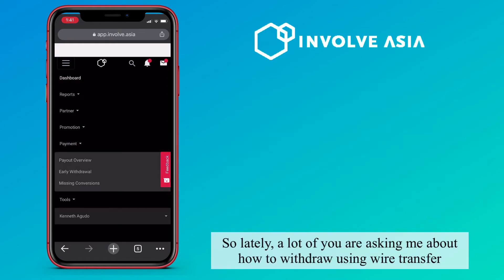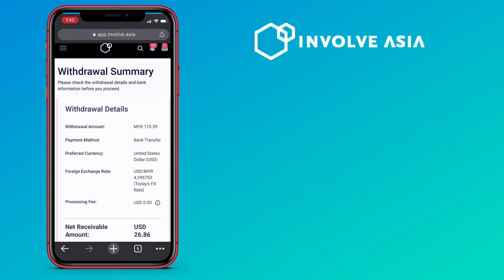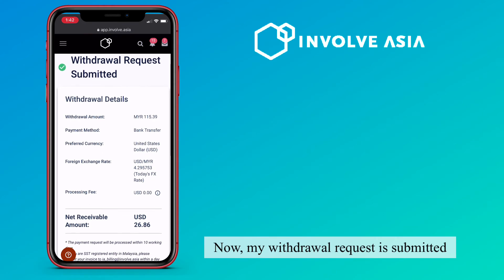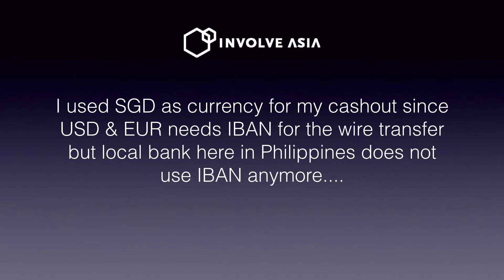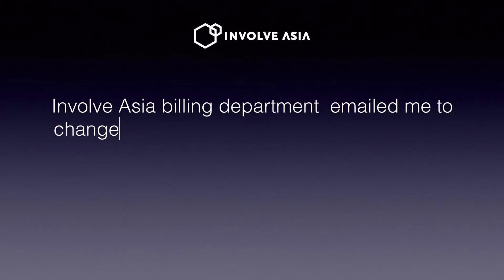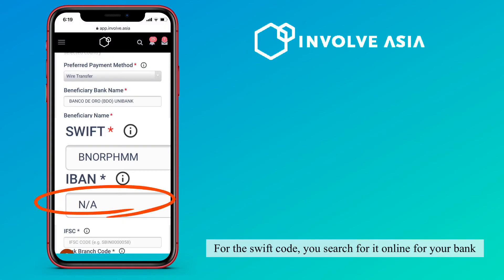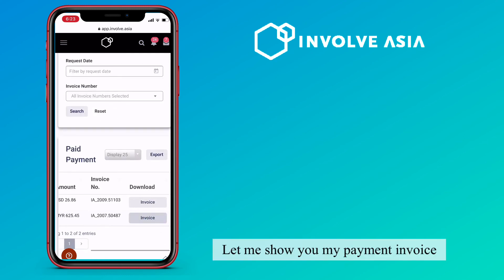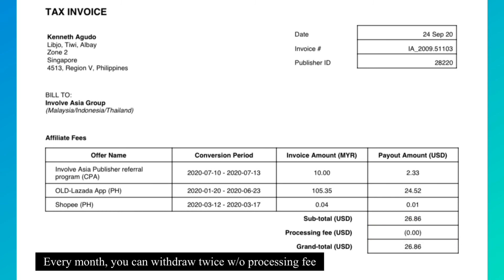How to Withdraw on INVOLVE ASIA via WIRE/ BANK TRANSFER | Setup Tutorial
This is my 2nd withdrawal on Involve asia. This time I am using wire transfer as my mode of payment since PayPal withdrawal have huge processing fees. In this video, I’ll show you how to setup Bank Transfer as Payment Method. Let’s go!